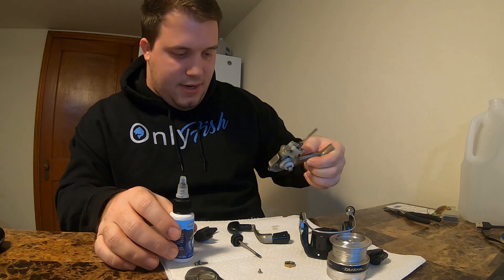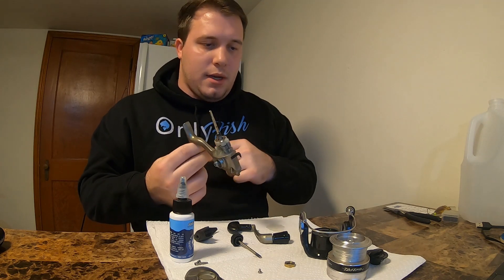Fixing My Squeaky Spinning Reel (Daiwa Strikforce 2500b Spinning Reel Lubing)